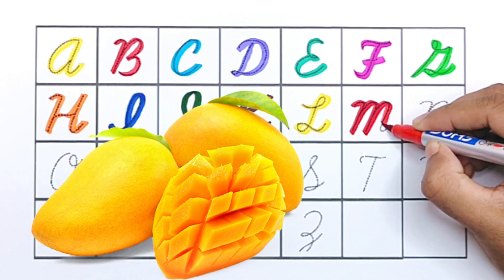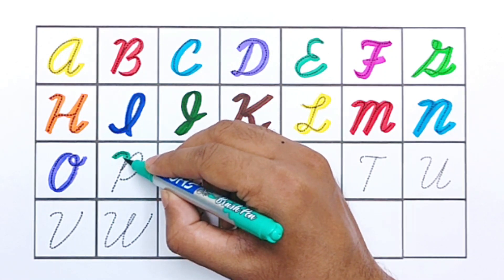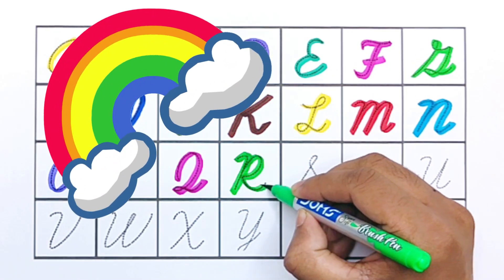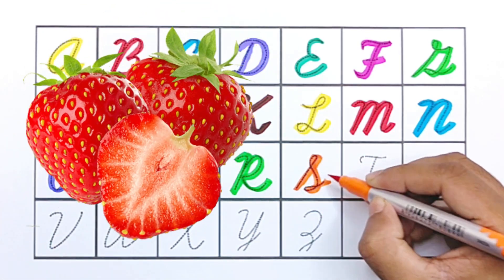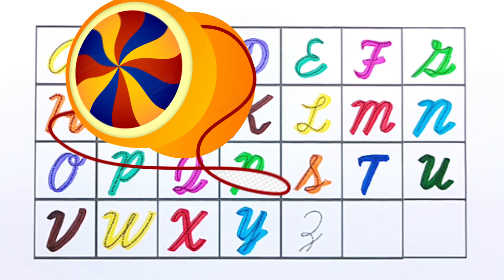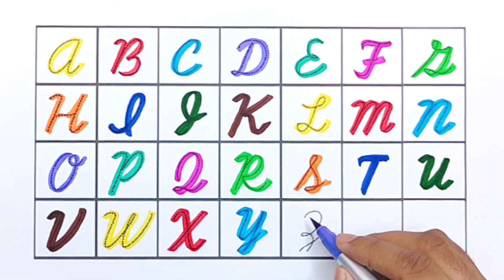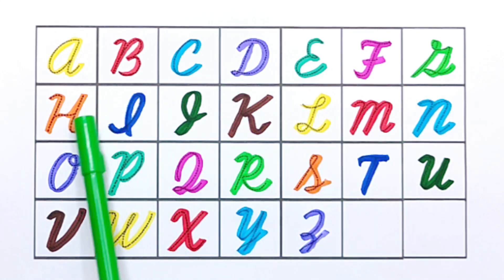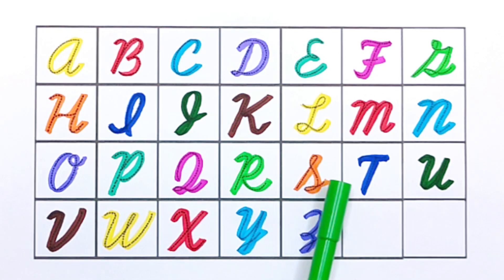ABCD, ABC | A for Apple, B for Ball, C for Cat | Learn to Read and Write Alphabet | Coloring Page.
Learn to Read And Write Alphabets
A for Apple, B for Ball, and C for Cat.
Learn the Alphabet Letters A to Z.
Painting Alphabet,
How to Read A to Z
ABCDEFGH